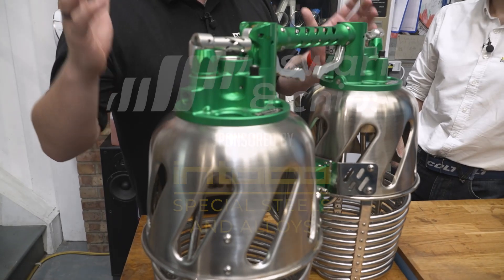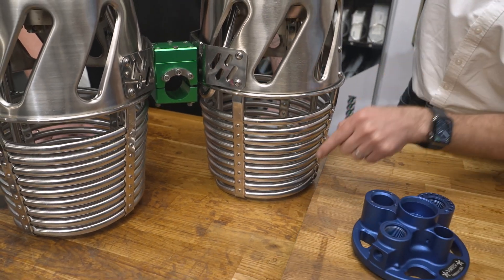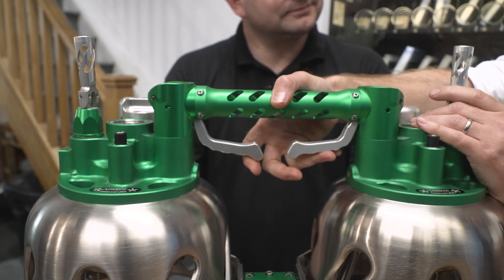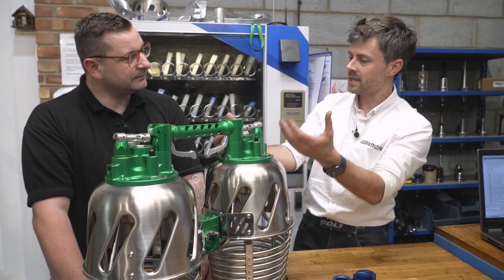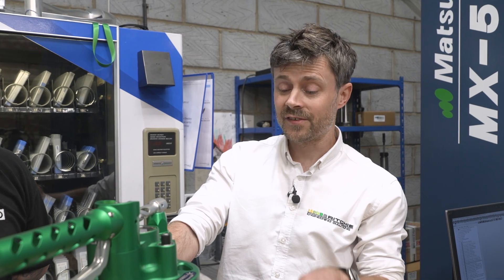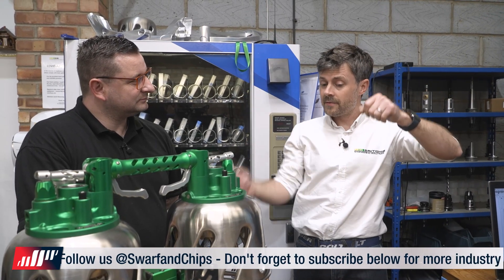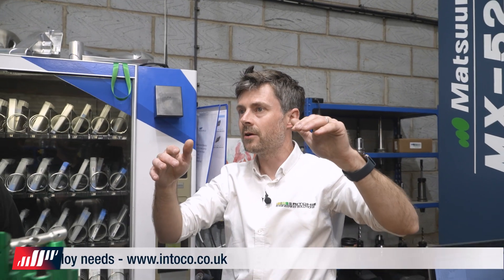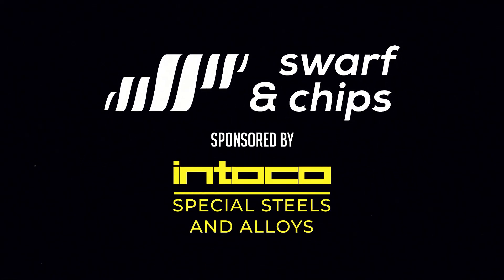How it works: World's fastest balloon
Duncan's dad designed and built the engine for Richard Branson's world record breaking voyage. An amazing Swarf and Chips where we take a deep dive in how the World's most powerful hot air balloon manifold actually works. If it's good enough for him...!